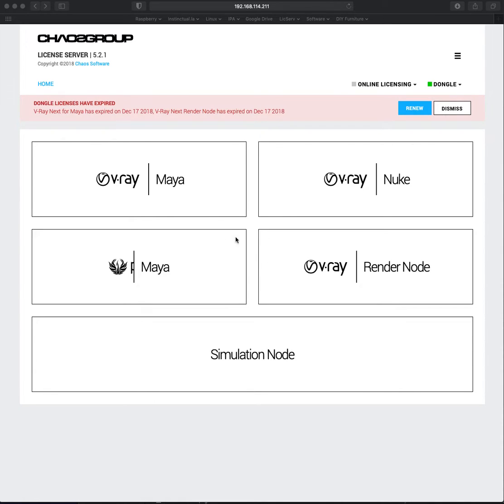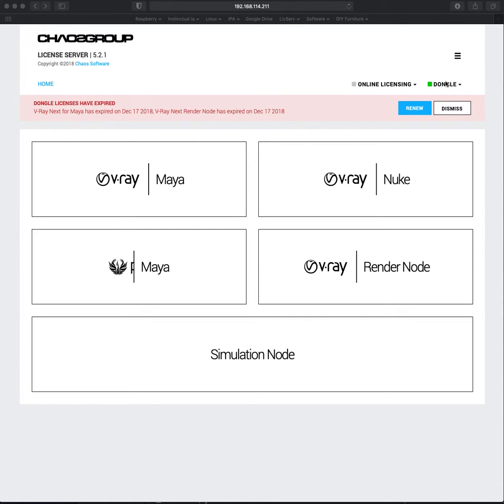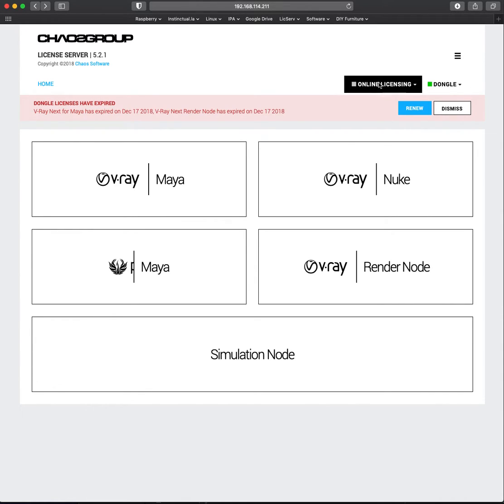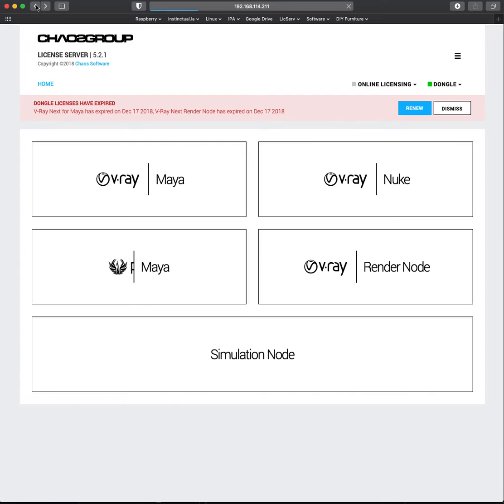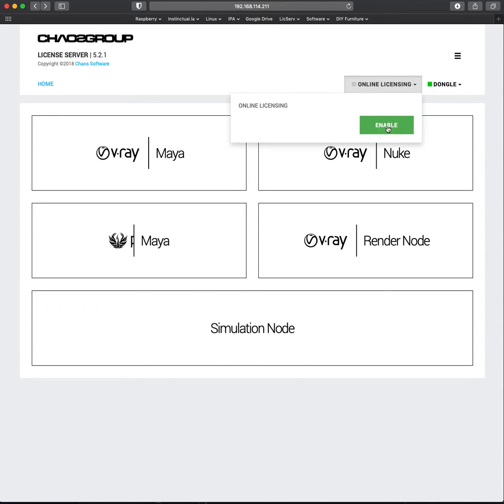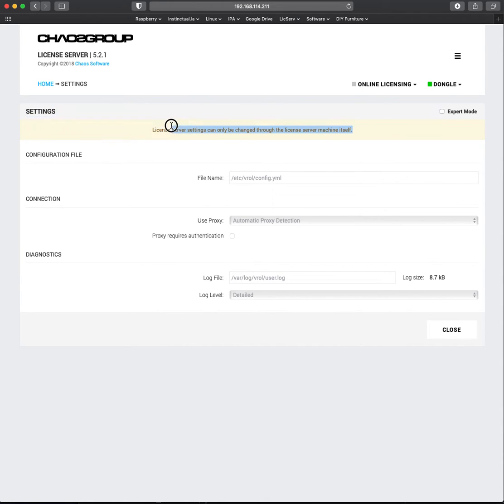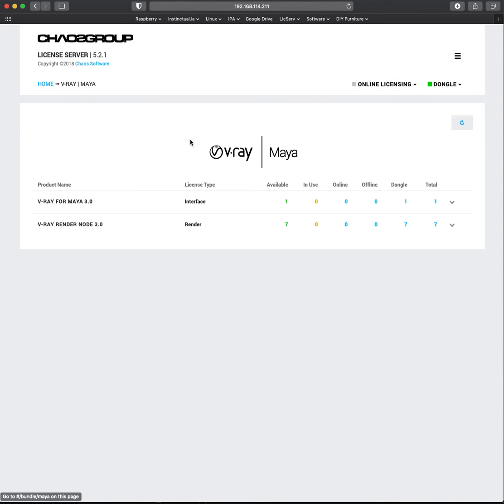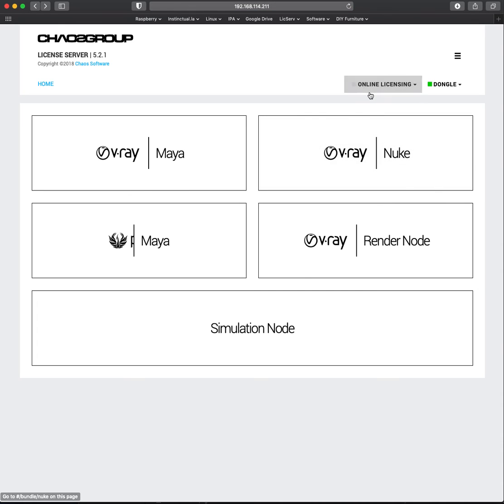vray license server problem